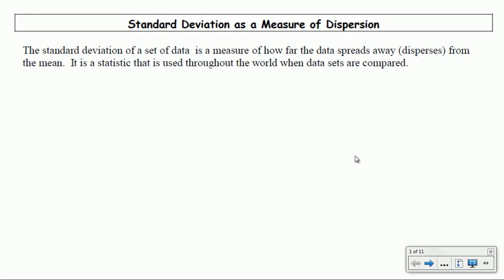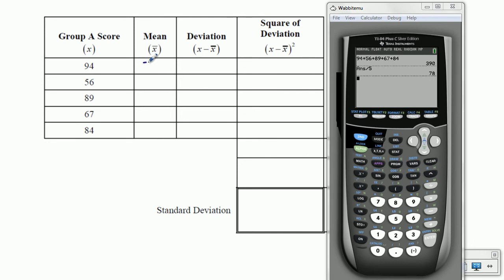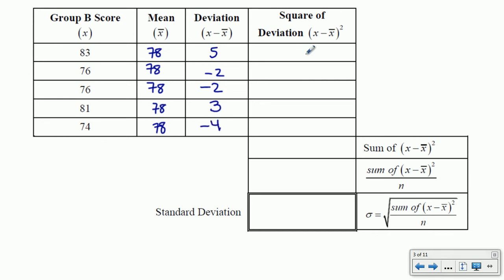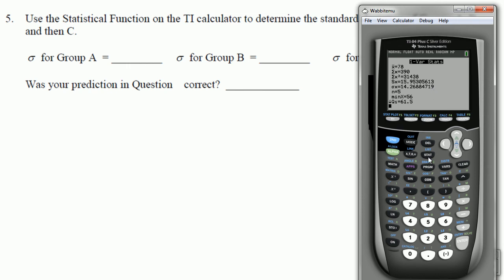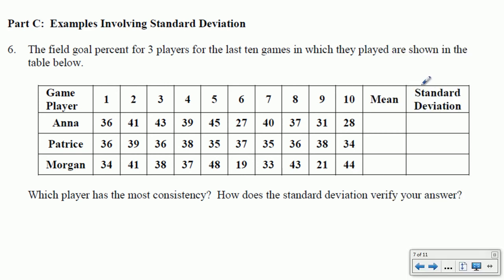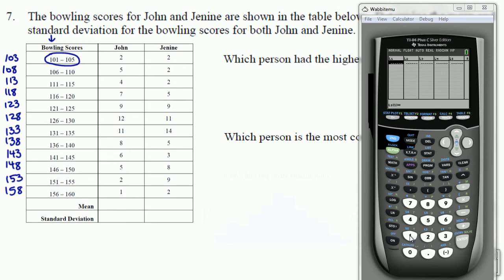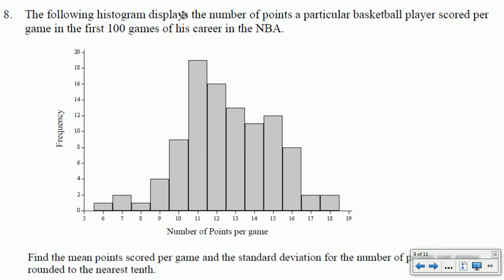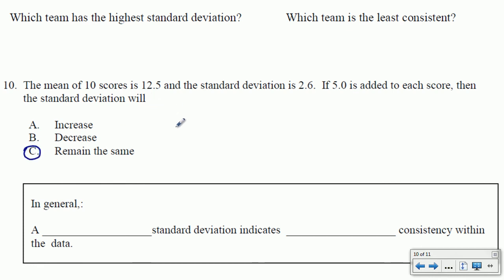7.2) Standard Deviation